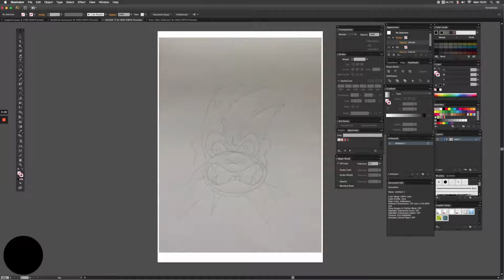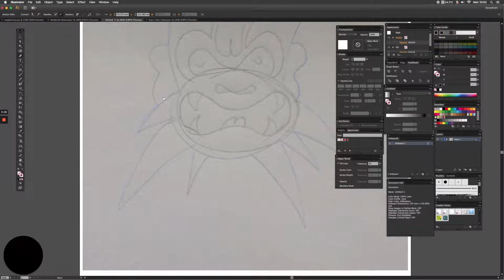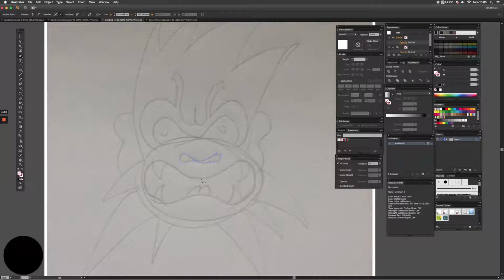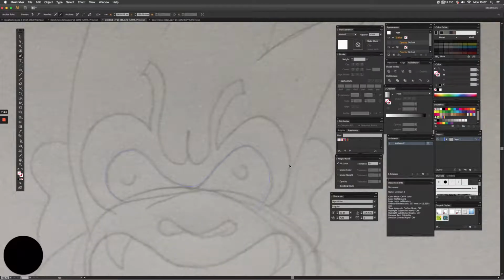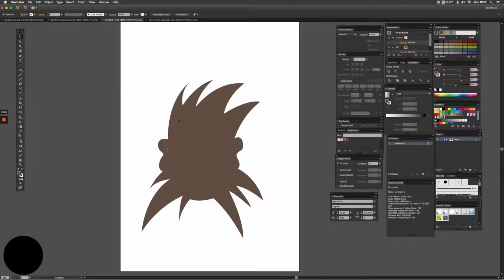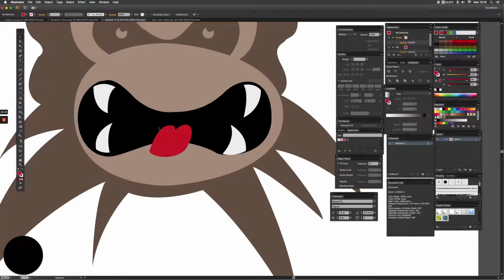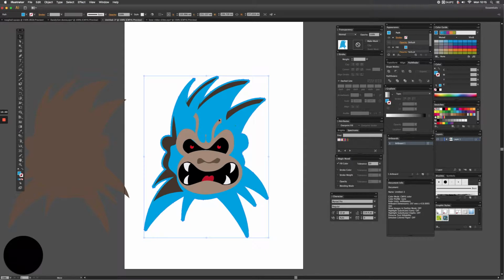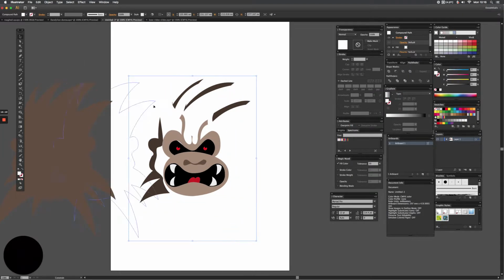T shirt design Pencil to Vector Graphic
how to take a pencil drawing and recreate it in Adobe Ilustrator as a vector graphic, for use on t-shirt or any other media.